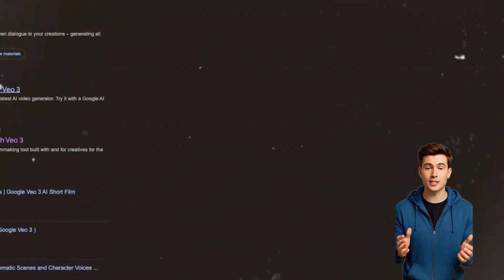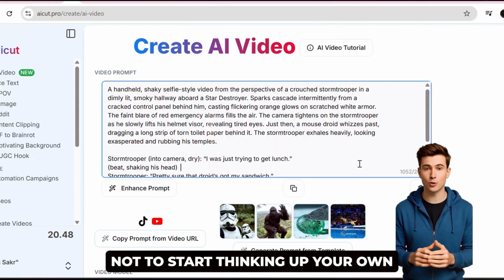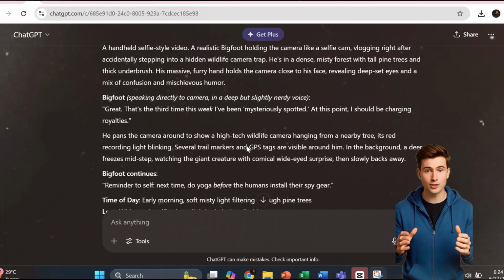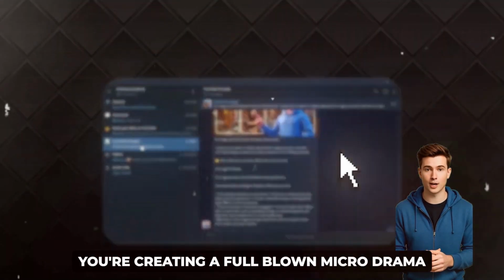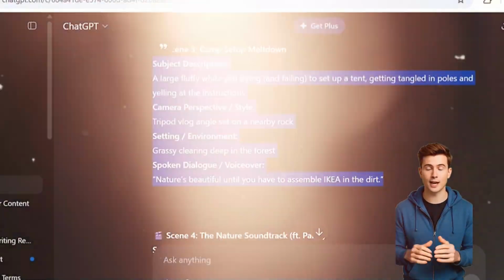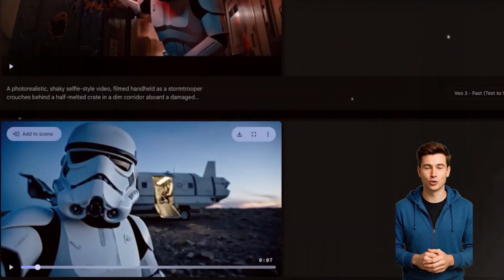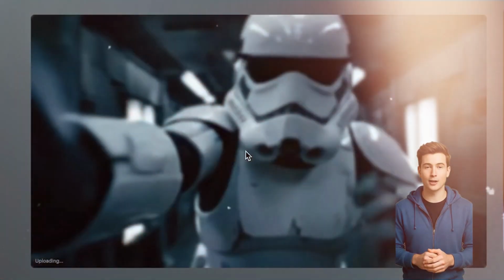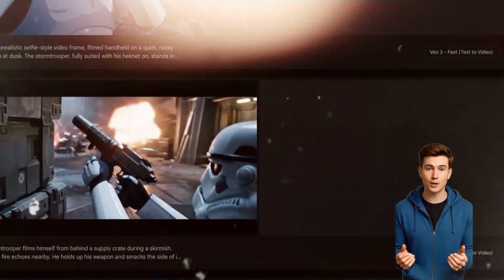How to Make Viral AI Vlogs With Google Veo 3 Stormtrooper Style (The Only Guide You Need)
Want to create jaw-dropping AI vlogs that go viral? In this video, I’ll show you exactly how to use Google Veo 3 to make cinematic vlogs in full Stormtrooper-style visuals — from script to upload.

You’ll learn how to generate ultra-realistic footage, add voiceovers, sync music, and edit everything into a viral-worthy format. I’ll also share powerful tips to boost engagement, master the algorithm, and build your audience using AI content creation.

If you’ve ever dreamed of making studio-quality videos without expensive gear or a production team, this is the only guide you’ll ever need.